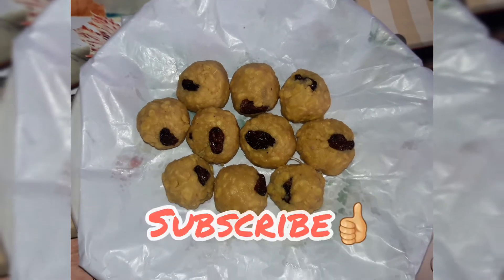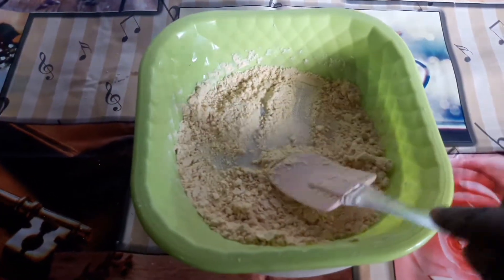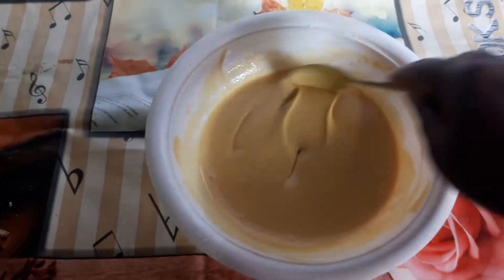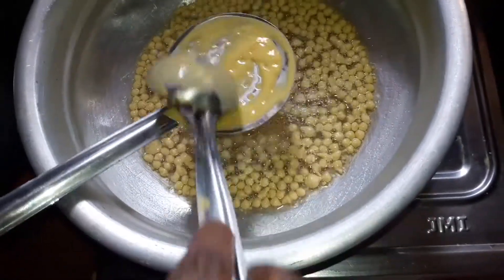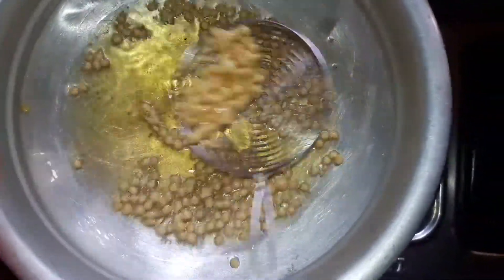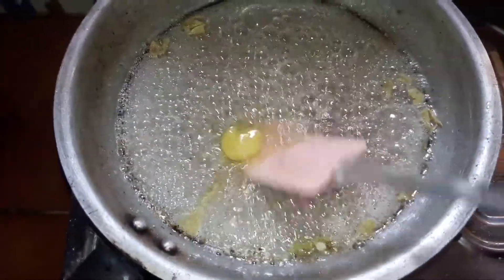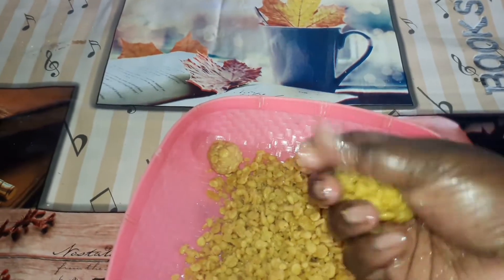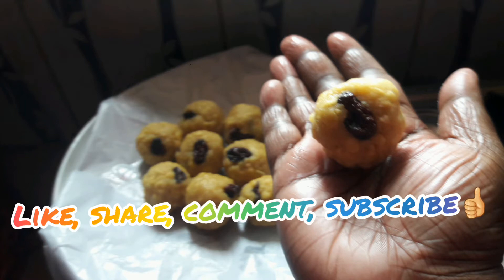how to make laddu kerala style# എളുപ്പത്തിൽ ലഡ്ഡു ഉണ്ടാക്കാം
Created by InShot വളരെ എളുപ്പത്തിൽ ലഡ്ഡു വീട്ടിൽത്തന്നെ തയ്യാറാക്കാം